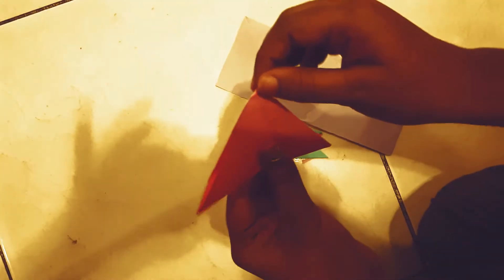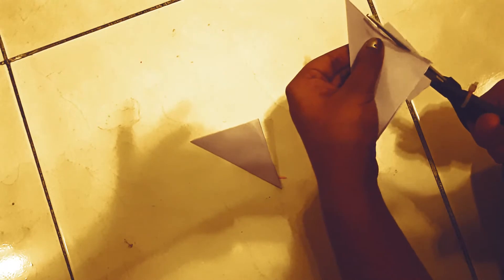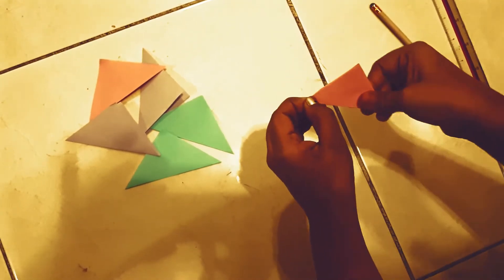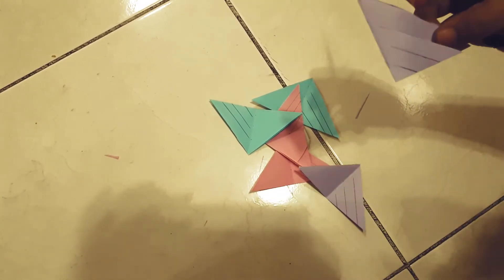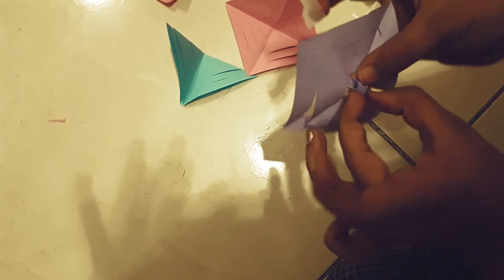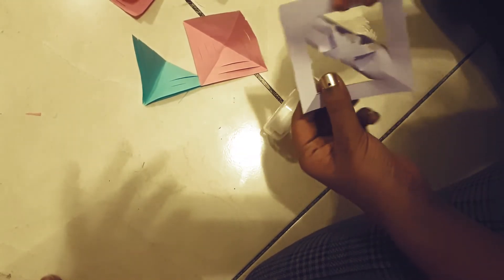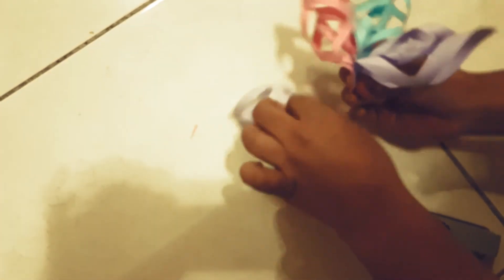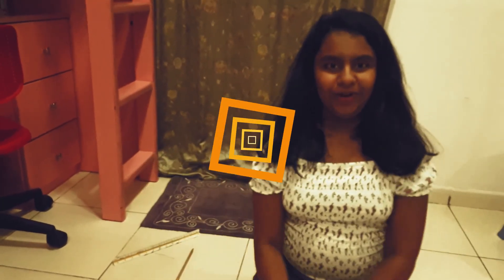CRAFT1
making of snow flakes